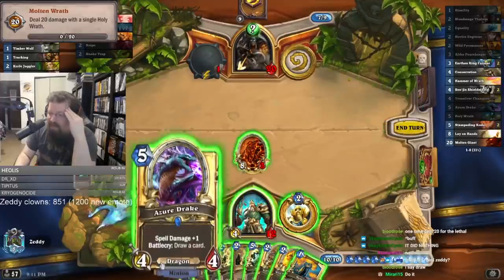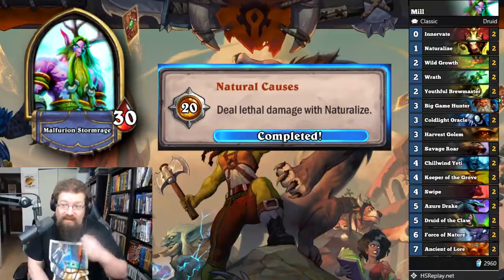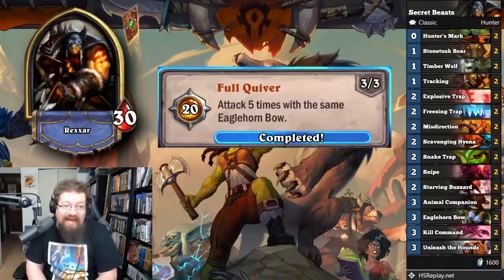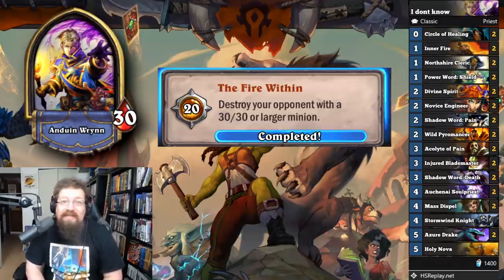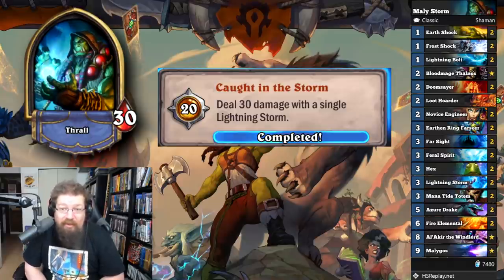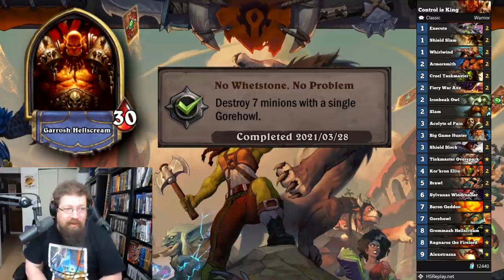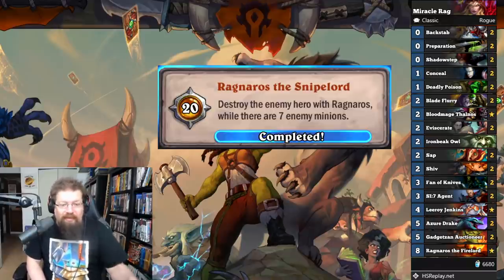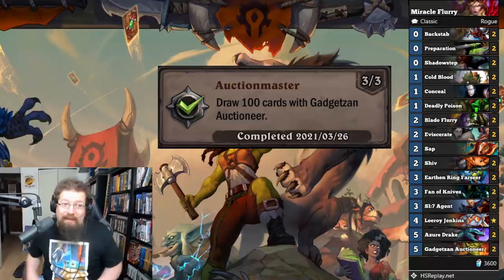A Complete Achievement Guide for Classic Mode! Earn over 1,000 Achievement Points!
Today we take a look at how to unlock every single achievement from Hearthstone’s Classic mode!

Introduction/General Tips 0:00
Druid 1:54
Hunter 3:40
Mage 5:44
Paladin 6:56
Priest 7:54
Rogue 9:24
Shaman 10:43
Warlock 12:08
Warrior 13:32
Neutral 14:38